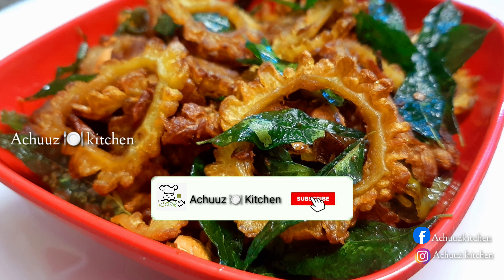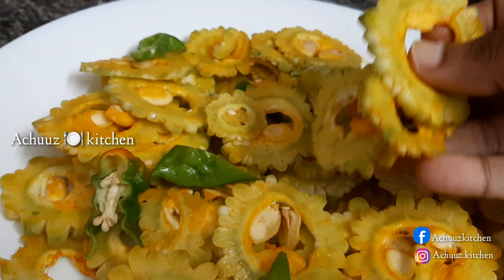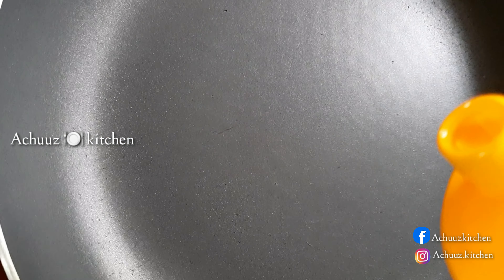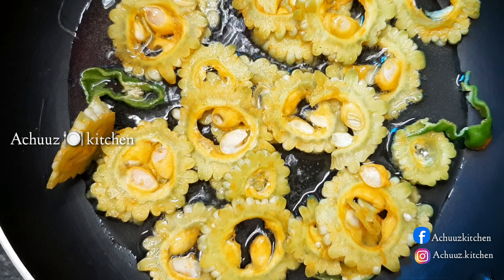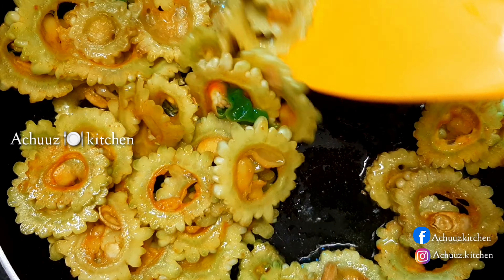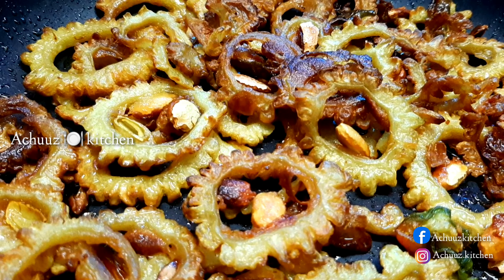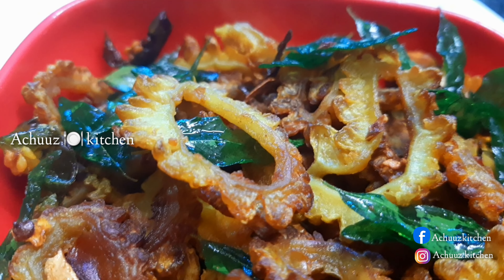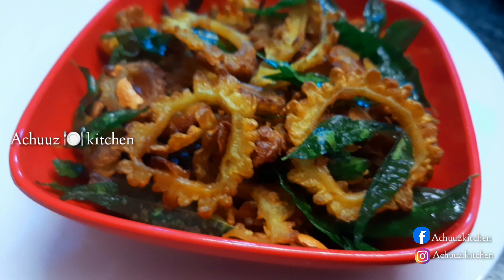പാവയ്ക്ക ഇങ്ങനെ ഒന്നു ഫ്രൈ ചെയ്തു നോക്കു | Bitter gourd fry | Pavakka fry in Malayalam